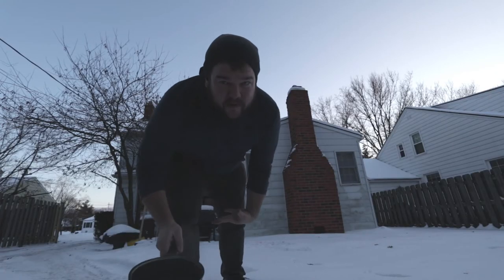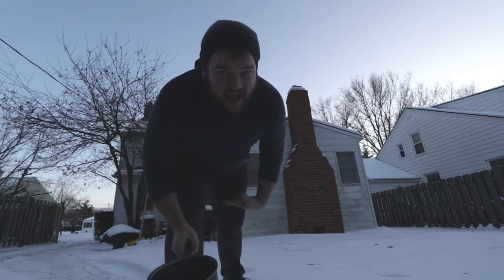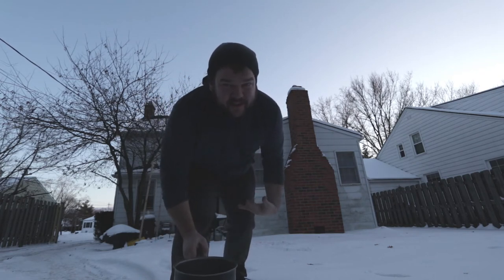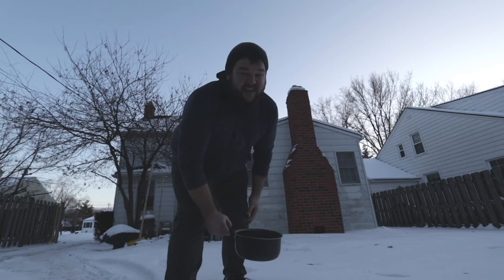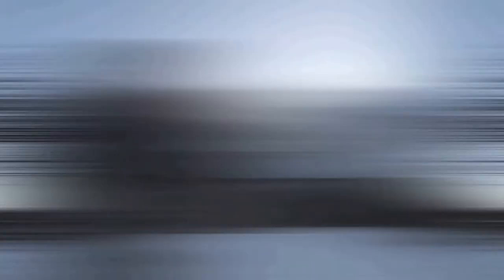How to make water DISAPPEAR in thin air!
Throwing boiling water into 8-degree air will make it vanish in seconds. Take a look at my magic and watch the water disappear into thin air!